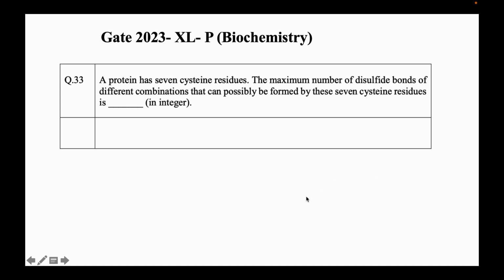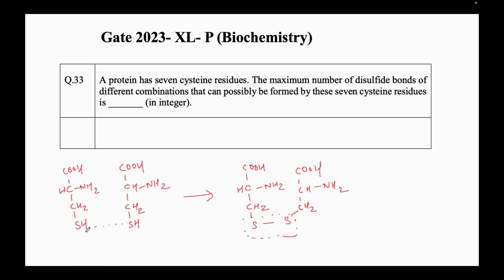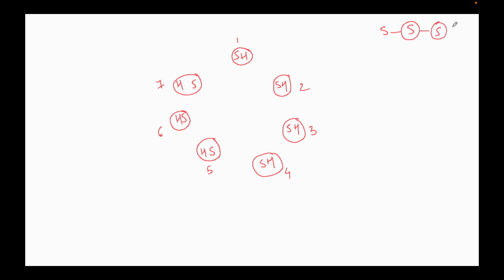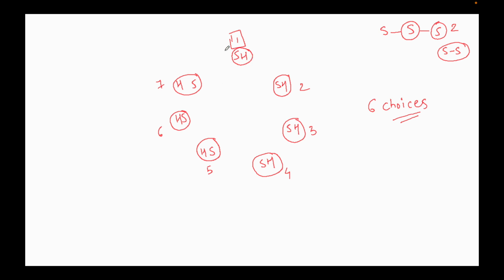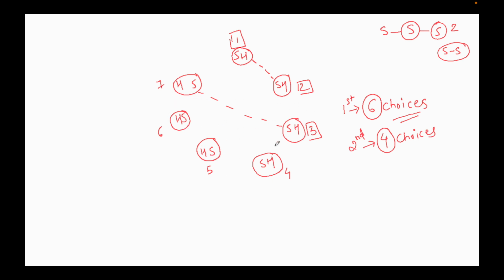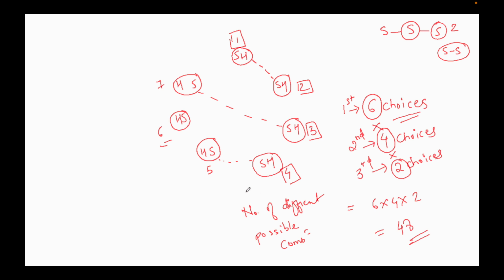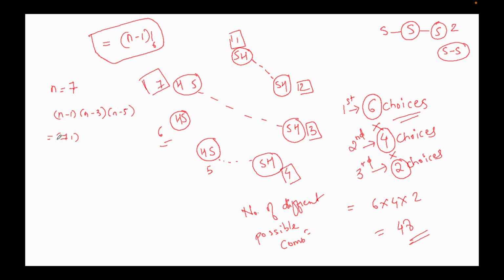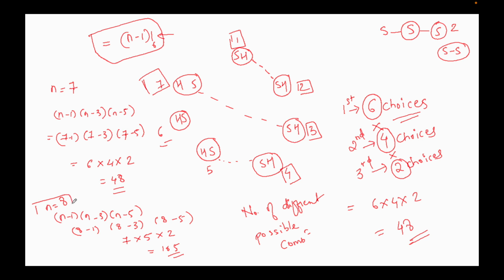Q33 XL-Q 2023